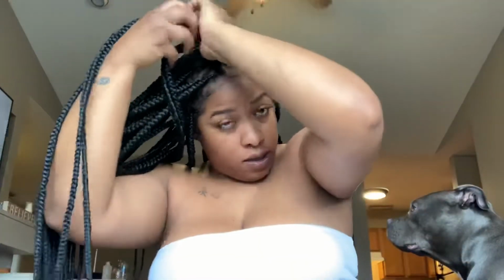Styling my Triangle Knotless Braids